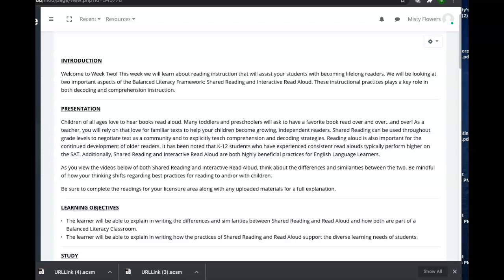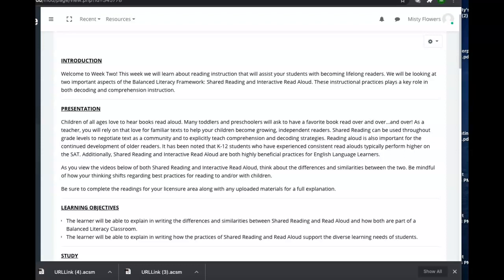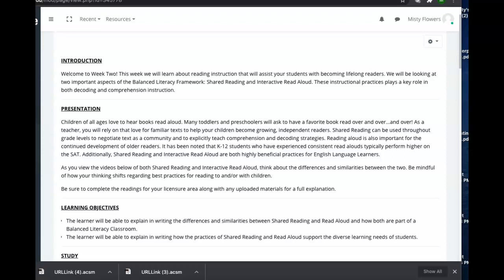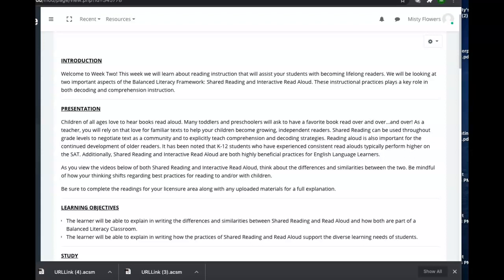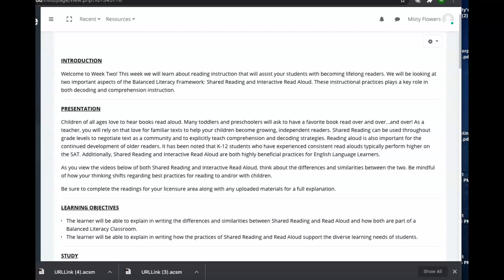3043 Week 2 21